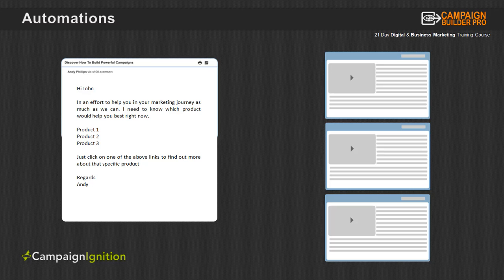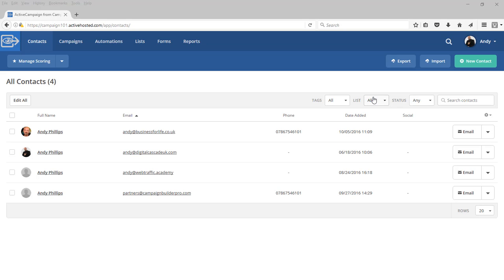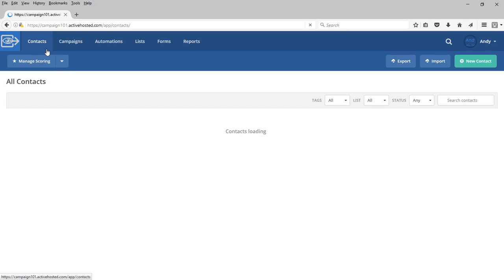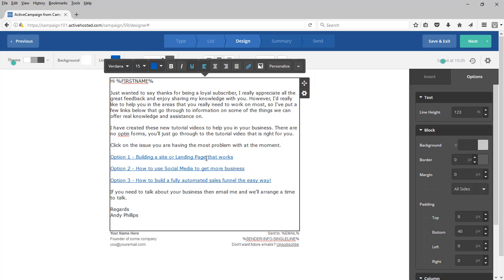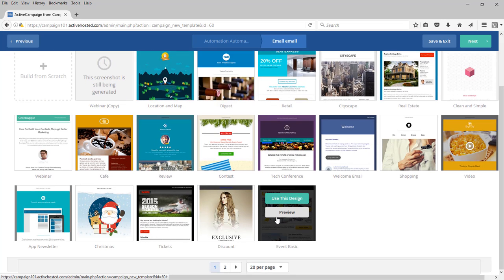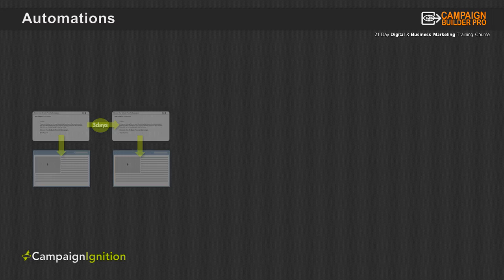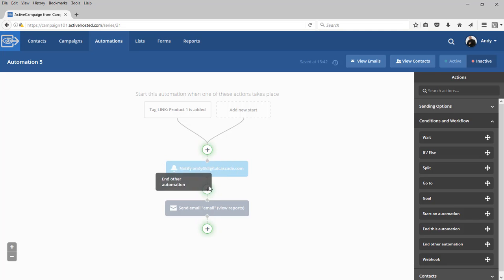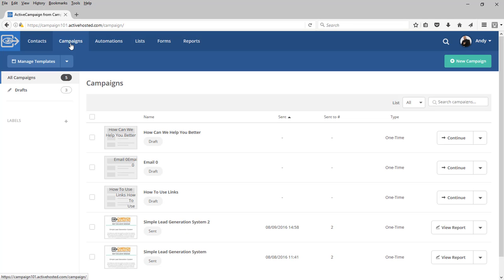CampaignIgnition Day 18